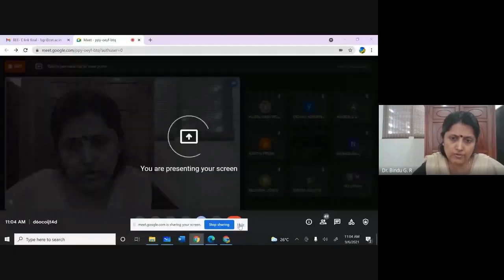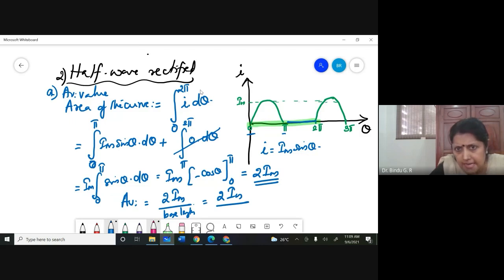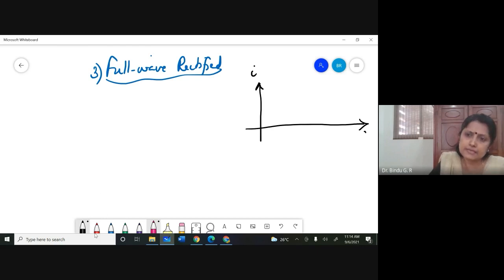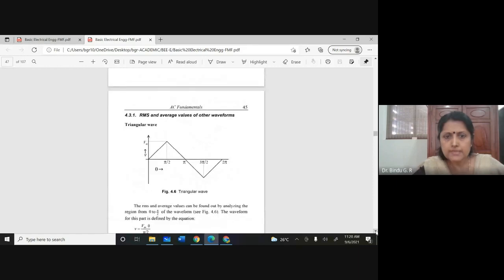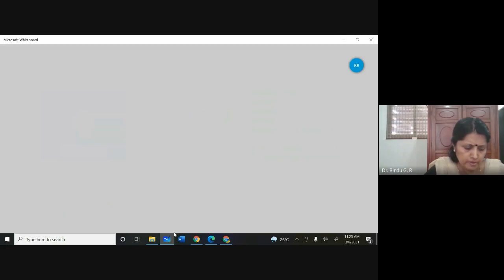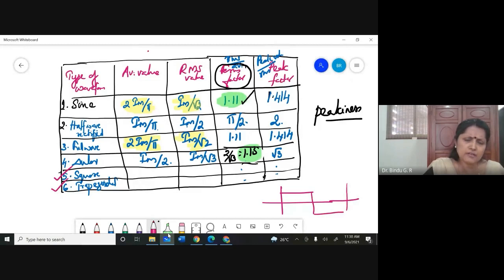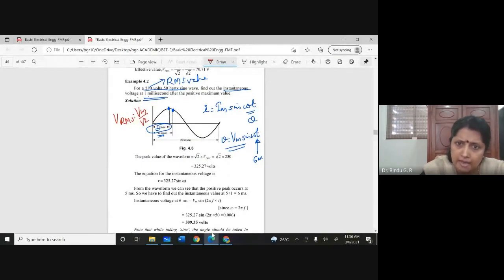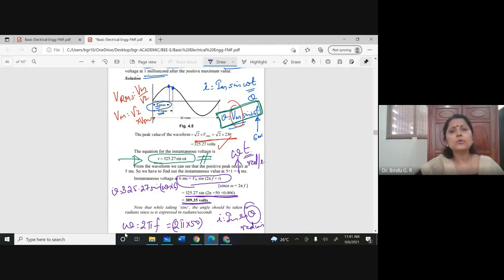AC Circuits-Part IV